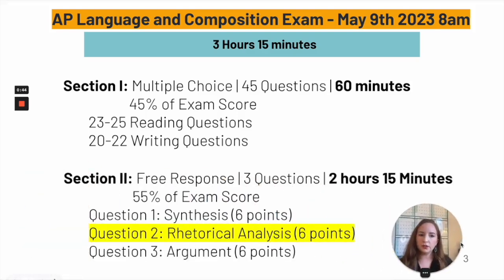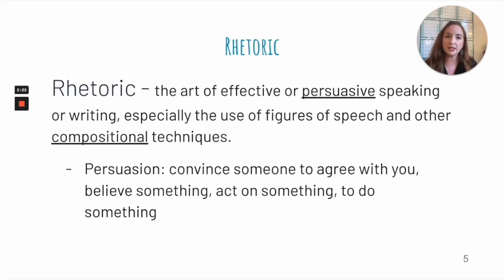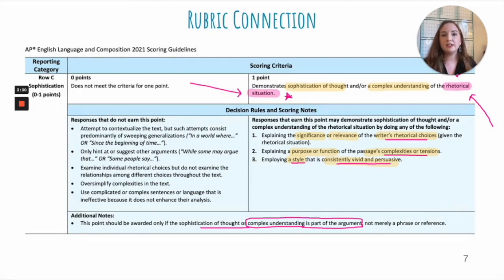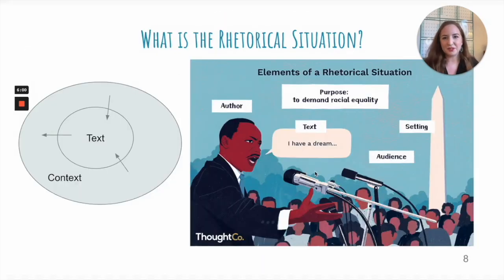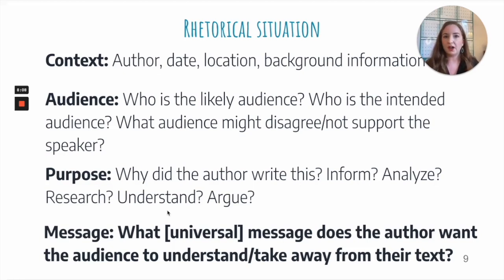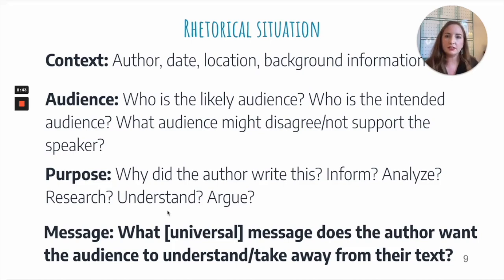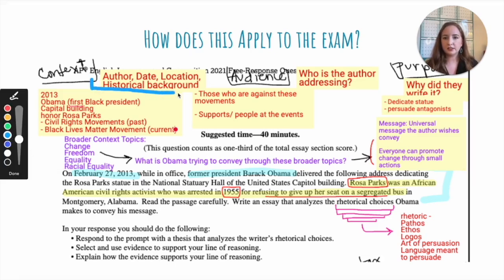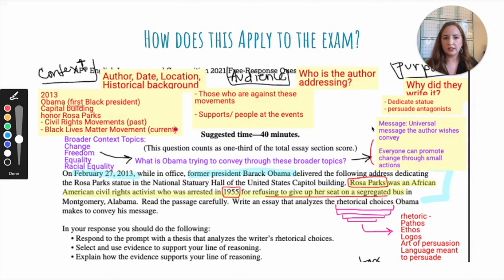AP LANG EXAM BASICS: [Rhetoric and Rhetorical Situation]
* You can also access it on the AP College Board's website!

Hello! My name is Helen, and I own a tutoring business called
 Fox Tutoring. I offer tutoring for:

*AP Language and Composition
*AP Literature and Composition
*IB English A: Language and Literature
*IB English B: Literature